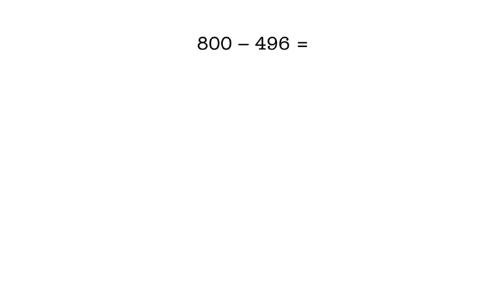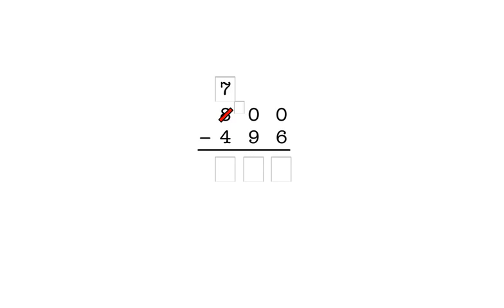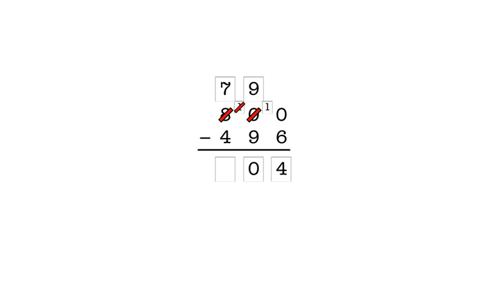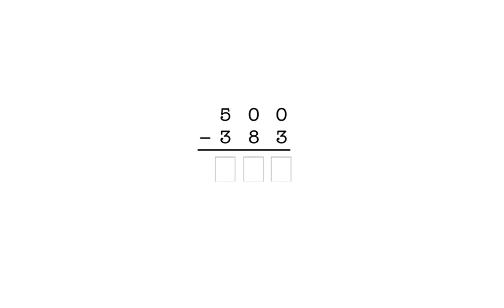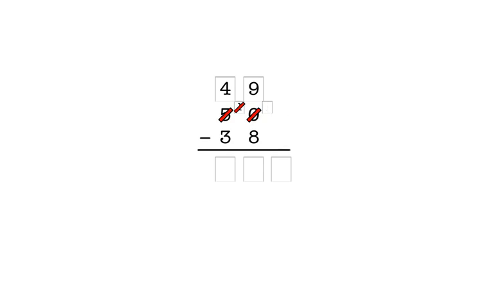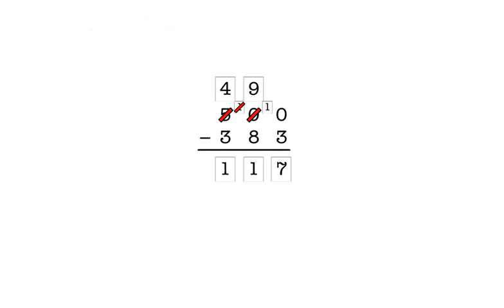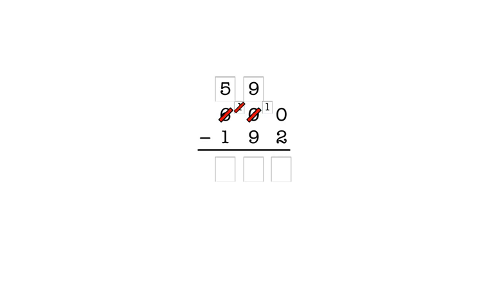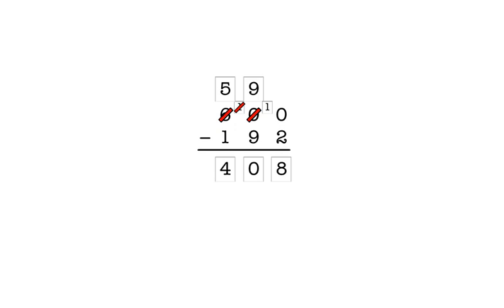Learn to subtract 3-digit numbers from 3-digit numbers with zero in tens place and regrouping.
This lesson teaches how to subtract 3-digit numbers from 3-digit numbers with zero in tens place and regrouping. Practice free

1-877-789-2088 ext. 128 (toll free)

Title: Learn to subtract 3-digit numbers from 3-digit numbers with zero in tens place and regrouping.

In this lesson, you’ll subtract a three-digit number from a three-digit number containing one or more zeroes.
Eight hundred minus four hundred ninety-six.
First, we rewrite the problem in columns, like this, and we line up the numbers so that the one’s place of the first number is above the one’s place of the second number like this.
Now let’s subtract the numbers. We always start with the one’s place
We have zero minus six so we must take a one from the tens place to make ten ones.
But we don’t have a one in the tens place. Before we can take a one from the tens column, we must take a one from the hundreds column to make ten tens.
To show that we took a hundred we cross out the eight in the hundreds column and enter a seven above it.
We enter a one here to show that the hundred became ten tens. Now that we have ten tens, we can take a one from the tens column and make ten ones.
Here, we click on the one or the zero next to it to cross both of them out. We enter nine in the box above and we enter a one here for the ten that became ten ones.
Now, we can subtract.  In the ones column, we have ten minus six, which is 4, so we enter 4 in the answer box in the one’s column.
In the tens column, we have 9 minus nine, which is zero, so we enter 0 in the answer box for the tens column.
In the hundred’s column we have seven minus four, which is three, so we enter three in the hundred’s column answer box.
Our final answer is three hundred four.
Another example.
Five hundred minus three hundred eighty-three.
First, we rewrite the problem in columns, like this.
As before, we line up the numbers so that the digits in each place of the first number are above the digits in the same place of the second number.
In the ones place, we have zero minus three, so we need to take a ten from the ten’s place, but we have a zero in the ten’s place.
That means we have to first take a one from the hundreds column to make ten tens before we can subtract.
When we take a hundred we click on the five to cross it out and enter a four in this box to show that we took a one, and we enter a 1 here to show that the hundred we took became ten tens.
Now that we have ten tens, we can take a one from the tens column and make ten ones.
Here, we click on the one or the zero next to it to cross both of them out.
We enter nine in the box above and we enter a one here for the ten that became ten ones.
Now we can subtract. In the ones column , we have ten minus 3, which is 7, so we enter 7 here.
In the tens column we have 9 minus eight, which is 1, so we enter 1 in the answer box in the ten’s column.
In the hundred’s column , we have four minus three, which is one, so we enter 1 in the answer box for the hundreds column.
Our final answer is one hundred seventeen.
Last example. Six hundred minus one hundred ninety-two.
First, we rewrite the problem in columns, making sure we line up the numbers in each place like this.
In the ones place we have zero minus two, so we have to take one ten from the tens column, but we have a zero in the tens column.
That means we take a hundred from the hundreds column to make ten tens.